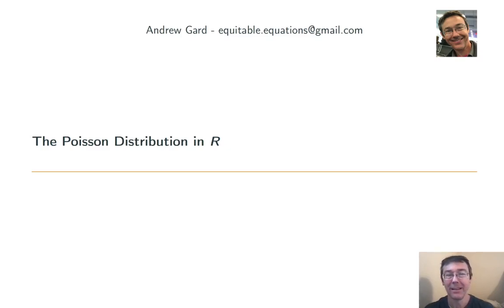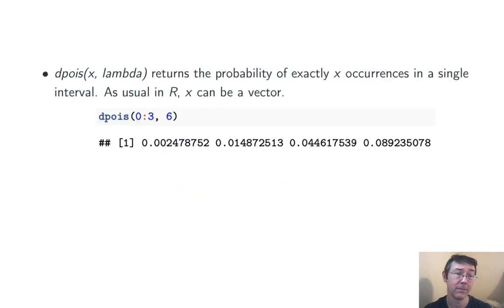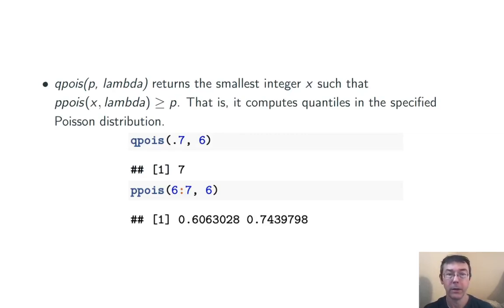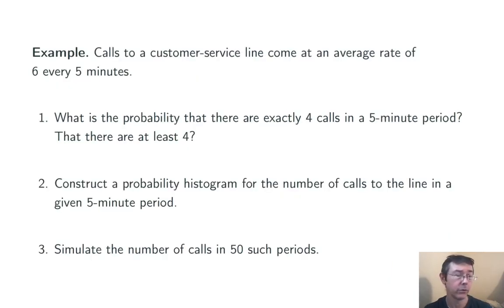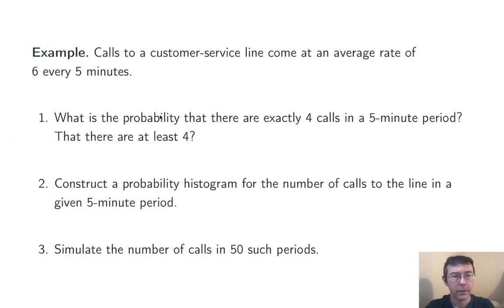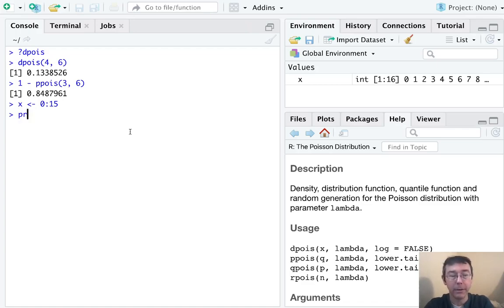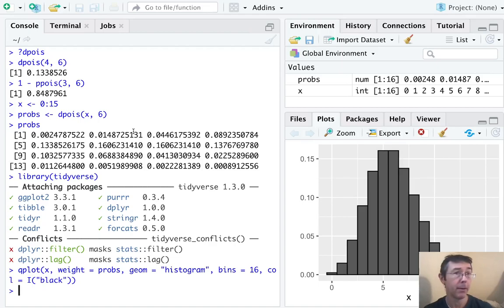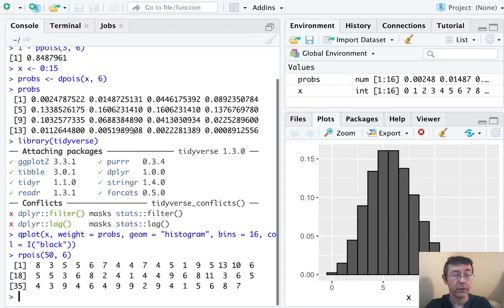The Poisson Distribution in R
The Poisson distribution models the number of times a randomly-occurring event takes place in a specified interval.